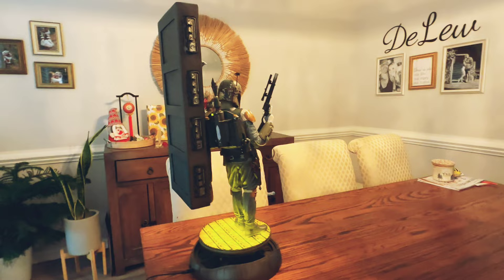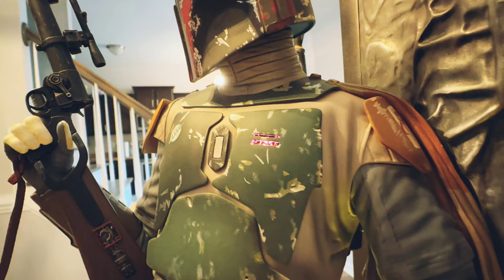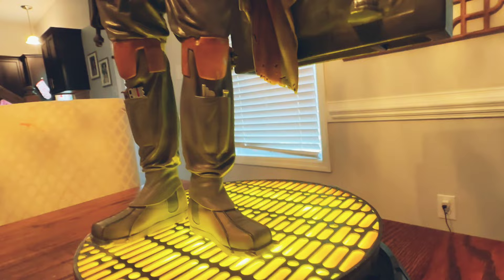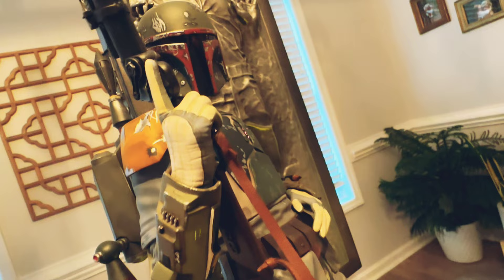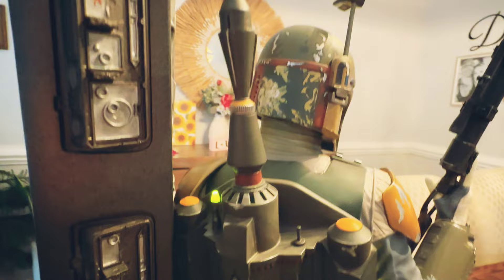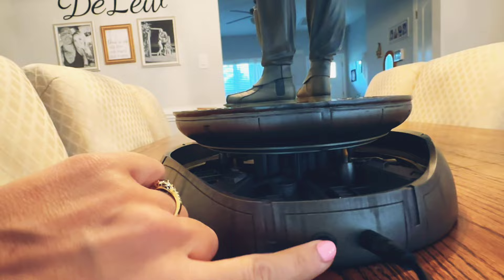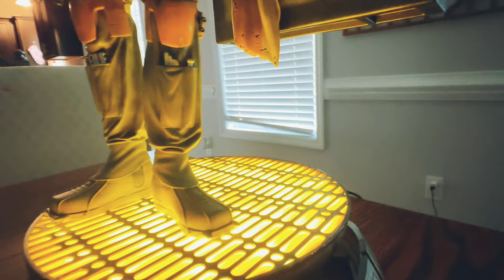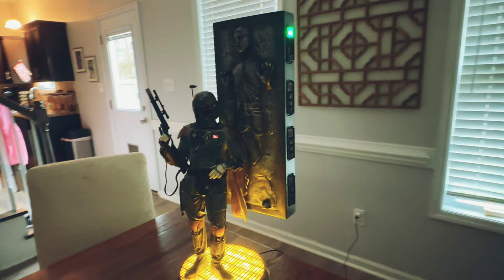BOBA FETT AND HAN SOLO IN CARBONITE Premium Format Showcase Statue Review | SIDESHOW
Special thanks to Justin and Cassandra for filming this guest showcase statue review for us!!

Sideshow presents the Boba Fett™ and Han Solo™ in Carbonite™ Premium Format™ Figure, a new quarter-scale Star Wars™ collectible statue worthy of only the best bounty hunters in the galaxy.

The Boba Fett and Han Solo in Carbonite Premium Format Figure measures 27.75" tall and 12" wide as the renowned bounty hunter proudly poses in front of his latest trophy. The hunt for Han Solo has landed the smooth-talking smuggler in a block of carbonite, frozen for all the galaxy to see. Boba Fett casually gloats with relaxed posture while the unique presentation of this piece makes it appear as if his capture is floating above the carbon-freezing chamber base. Both the base and the carbonite block panels feature light-up elements to create an even more immersive display for the dual figures.